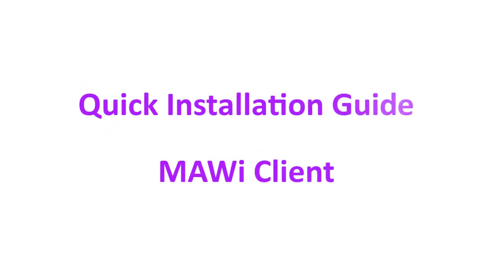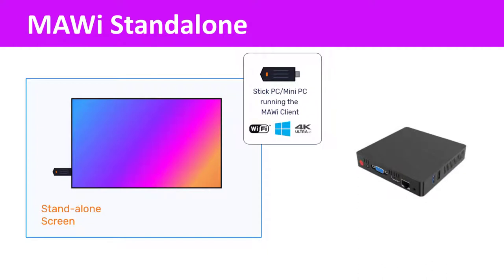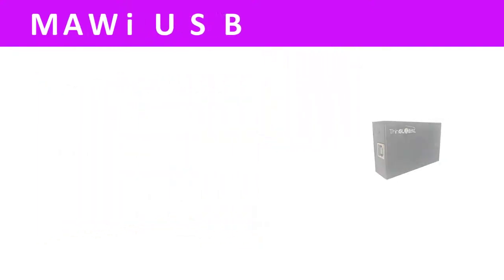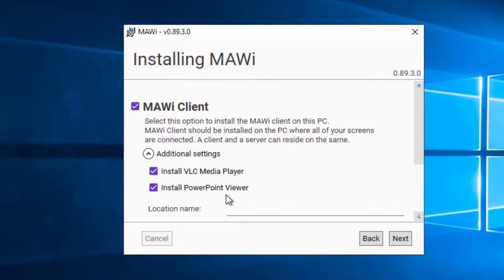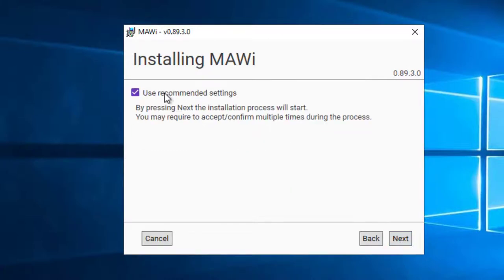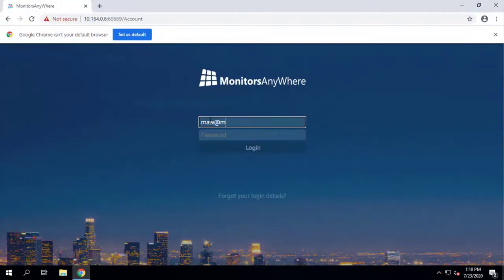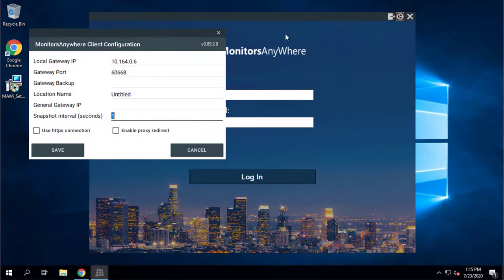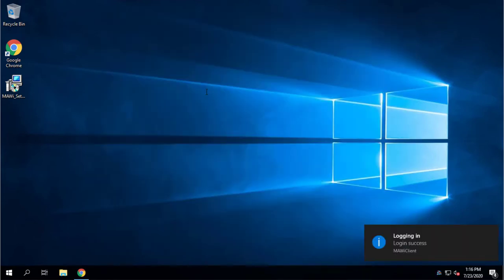MAWi Client installation guide